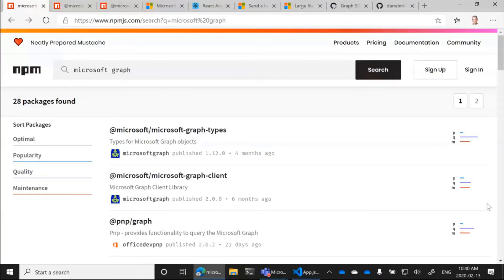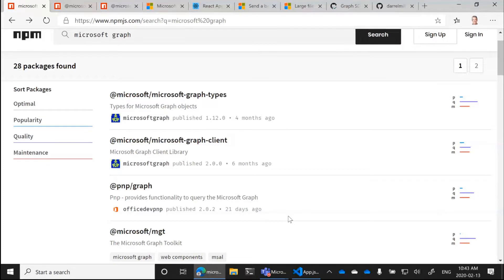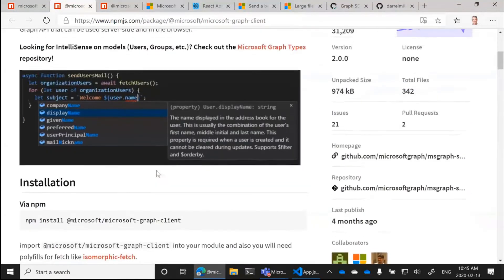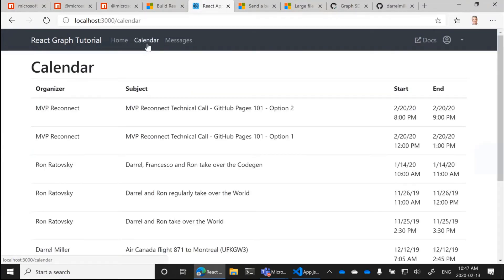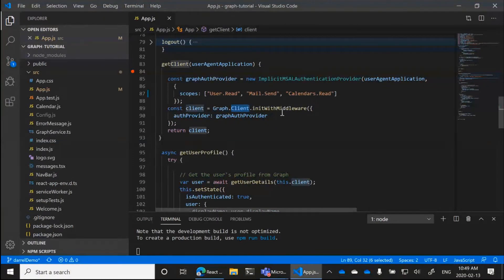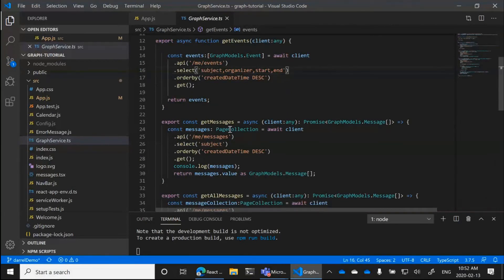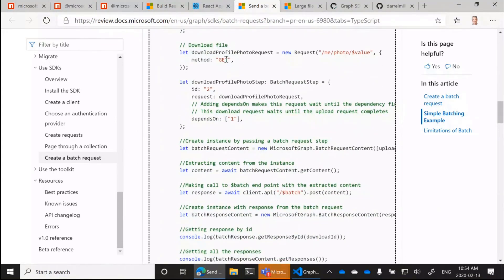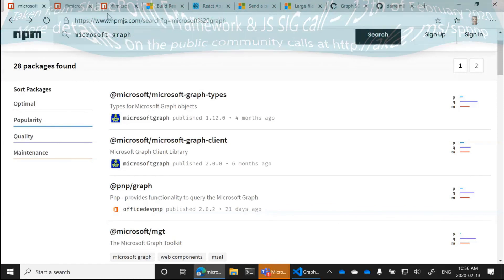Getting started with the Microsoft Graph JavaScript SDK in SharePoint development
This PnP community demo is taken from the bi-weekly SharePoint Developer Community – SharePoint Framework and JavaScript Special Interest Group (SIG) call recorded on February 13, 2020

In this 15-minute demo, Darrel Miller from the Microsoft Graph team and who presented in the January 30th client-side call, walks viewers through selected functionality found in the 2 Microsoft Graph libraries - Graph Types (the auto-generated library) and Graph Client (js library), he manages.  On behalf of the Graph team, Darrel would very much appreciate it if PnP Community members would evaluate capabilities in either Graph library and provide feedback on functionality that may not translate well to SPFx.

Presenter:
• Darrel Miller (Microsoft) | @darrel_miller

All SharePoint PnP Developer Community demos